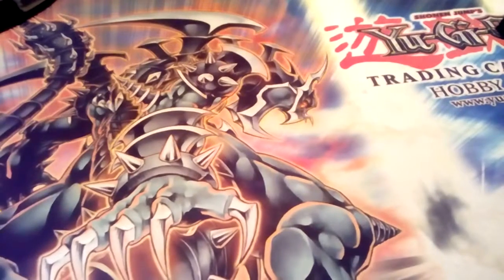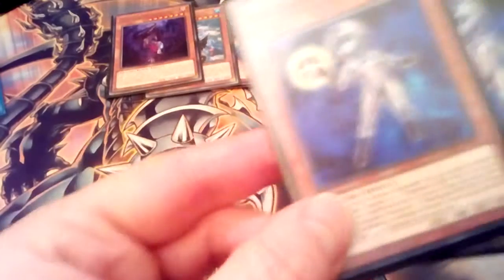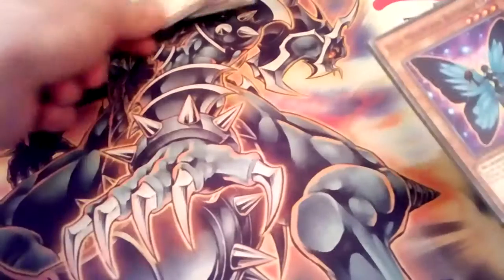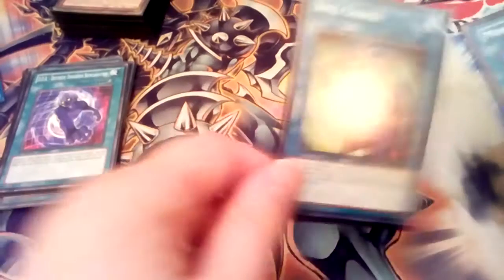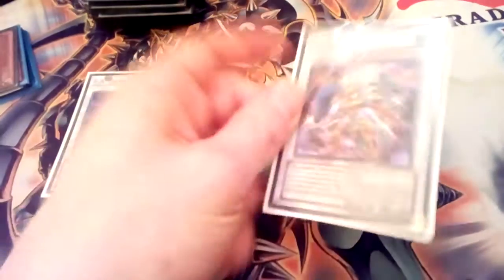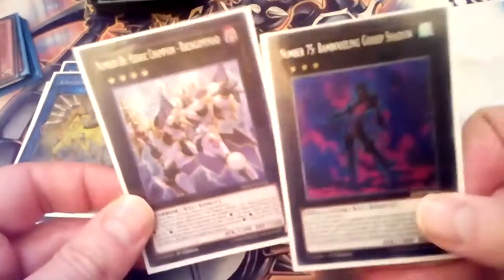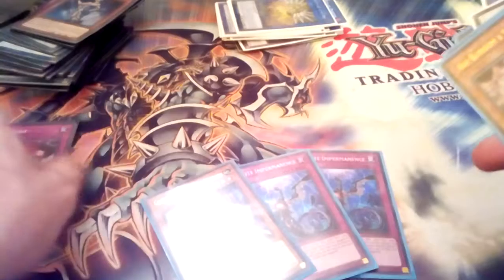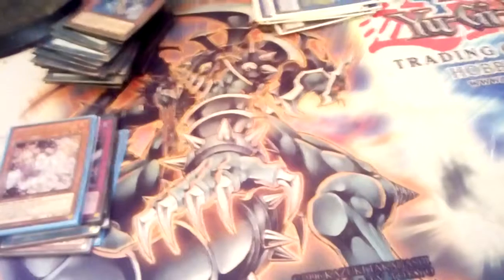Yugioh 60 card Dark Warrior Rhongo Bongo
Either discard their whole hand first turn or setup an almost unkillable 3000 beater that prevents summoning, Dark warriors in all variants can do such BS plays